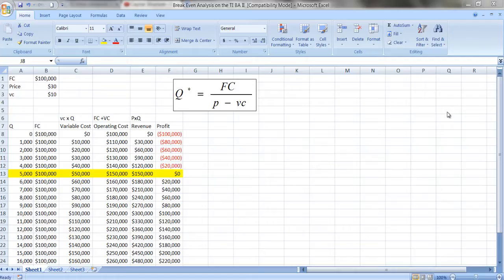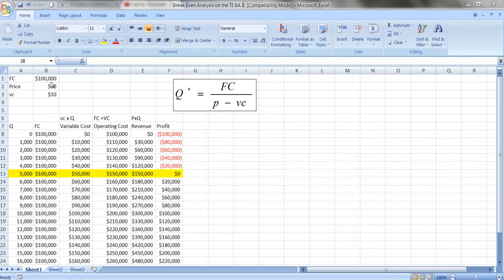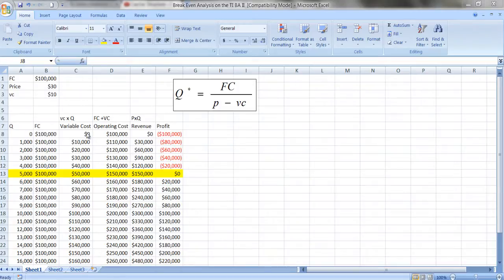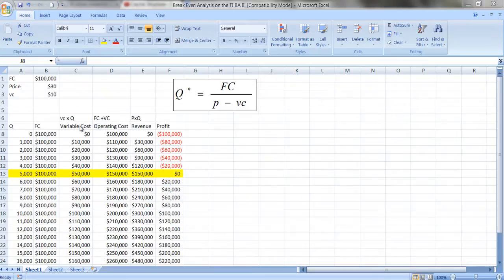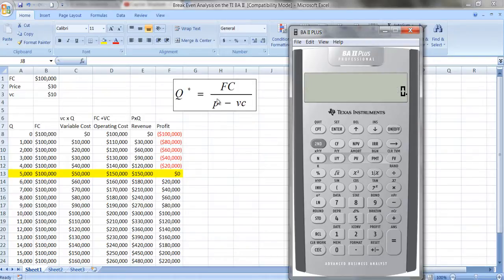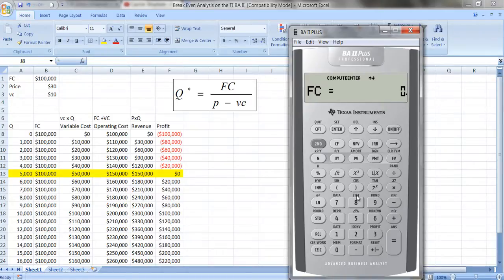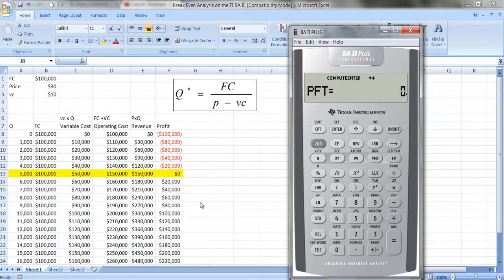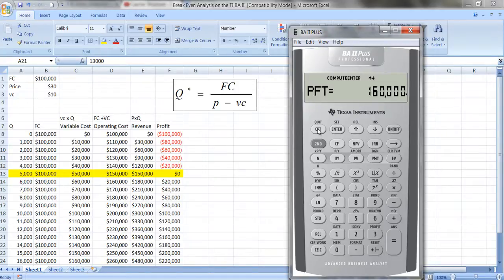Break Even Analysis on the TI BA II Plus